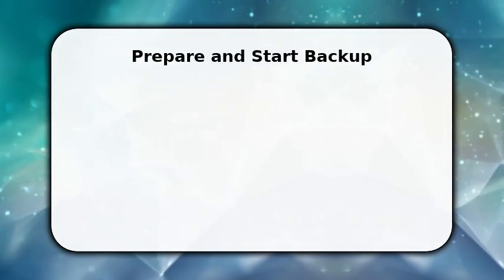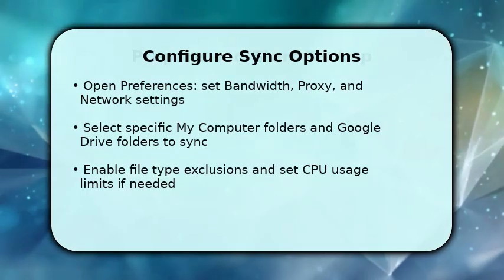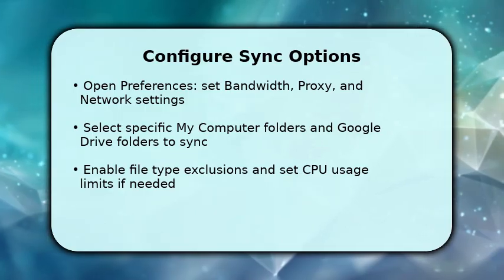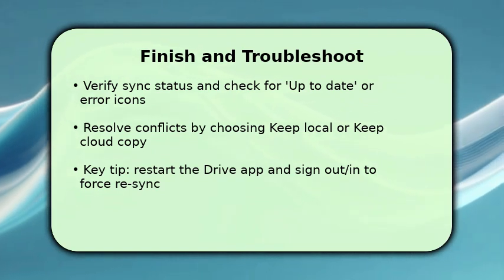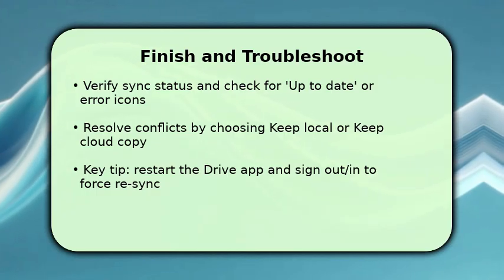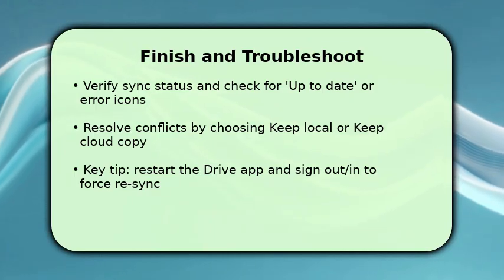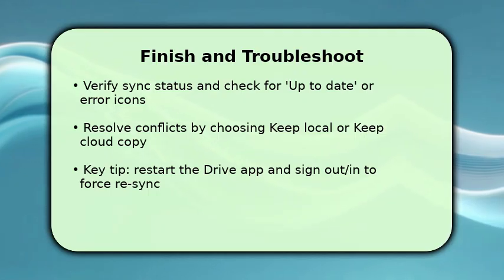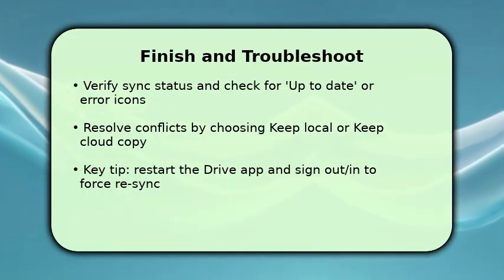How to Sync Gdrive to Pc - Full Guide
How to Sync Gdrive to Pc - Full Guide | 🔒 Surfshark VPN Deal — Stay private and secure. $1.99/mo + 3 Months Free ▸

Discover the step-by-step process of syncing Google Drive to your PC with our comprehensive guide. Learn how to seamlessly transfer files and maintain synchronization across devices for efficient workflow management.

sync google drive, google drive pc integration, file sharing between gdrive and computer, gdrive desktop syncing tutorial, how to use google drive on windows or macOS